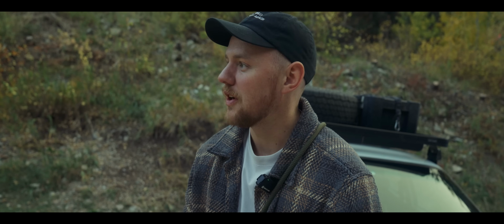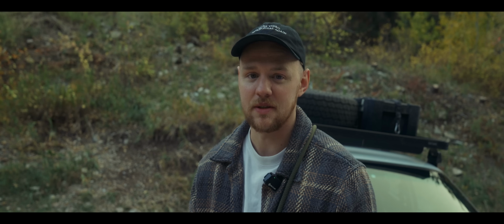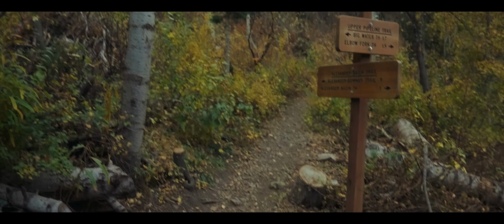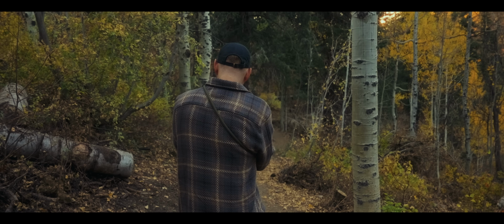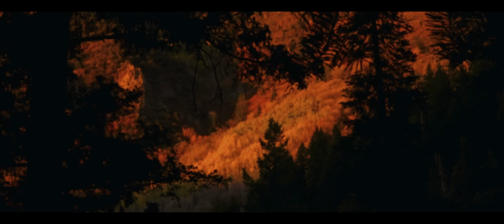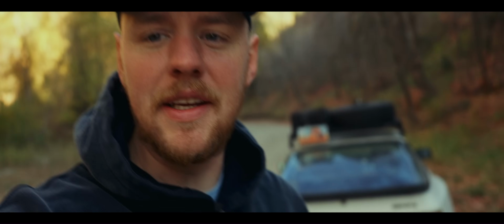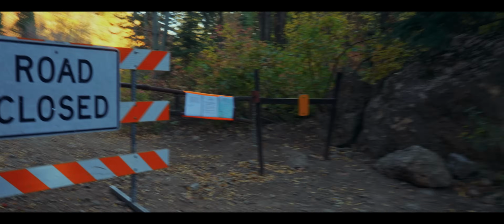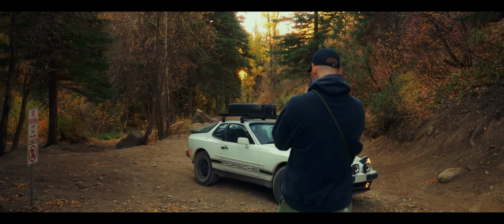The Leica Q3 43 One Month Later - Just Get the 28mm?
I might get some hate for this, but I don't see the point in the 43mm, only if you REALLY need to have the 43mm experience would this make senes. Still, its a fantastic camera as always.

My Gear:
Sony FX3
Sony 24-70 GM II
My Tripod
Suction mount
Falcam arm
Falcam cup